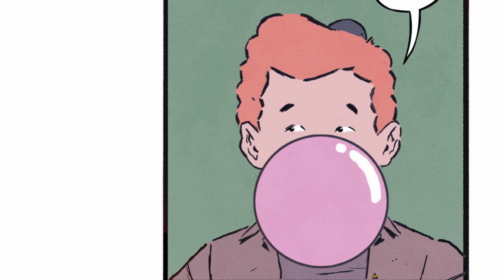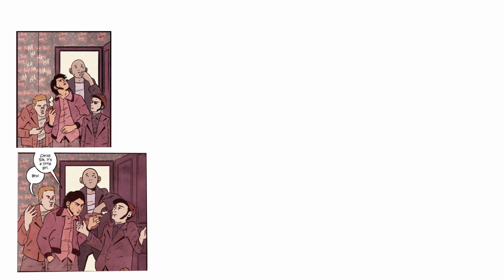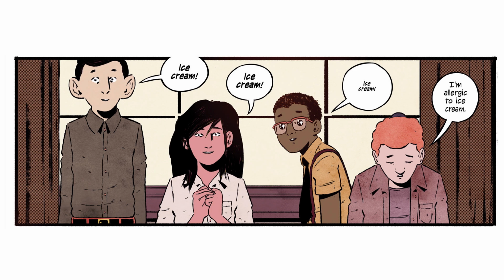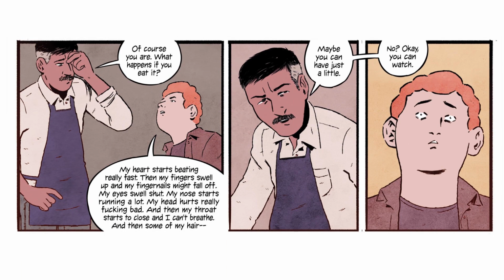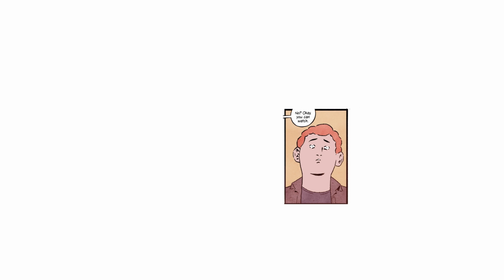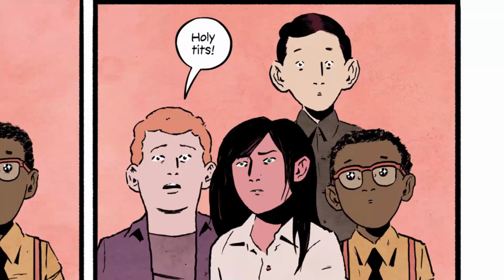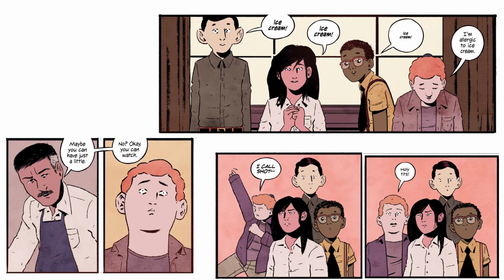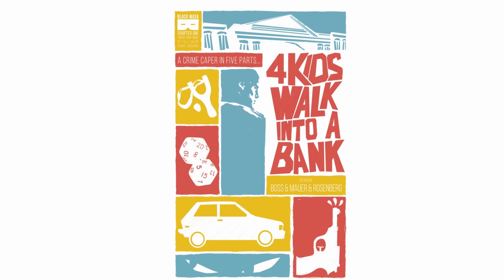Creating a Comedic Beat | 4 Kids Walk Into a Bank (2016) | Strip Panel Naked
On this 'Strip Panel Naked', we look at how Tyler Boss, Matthew Rosenberg and Thomas Mauer created comedy using beat structures in panels in 4 Kids Walk Into a Bank.

This episode was edited by the amazing UCKish - follow him